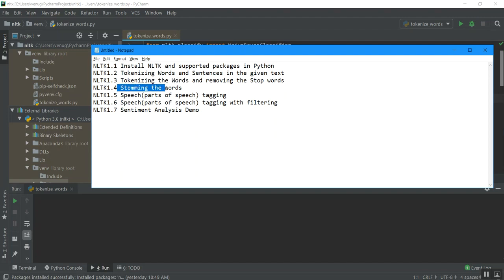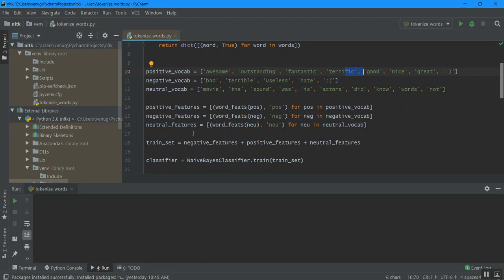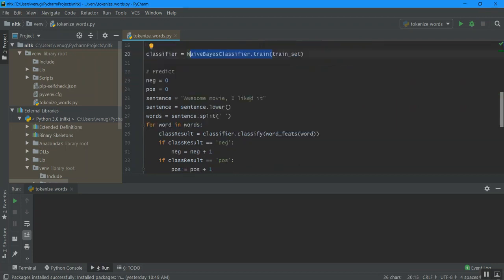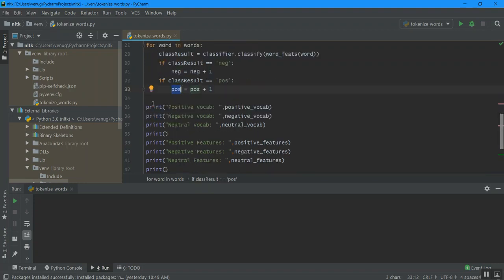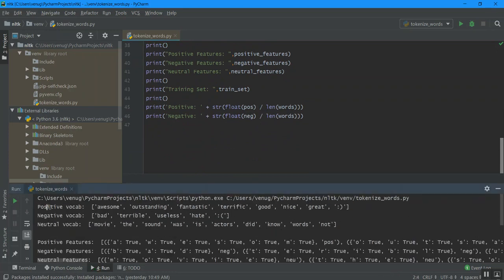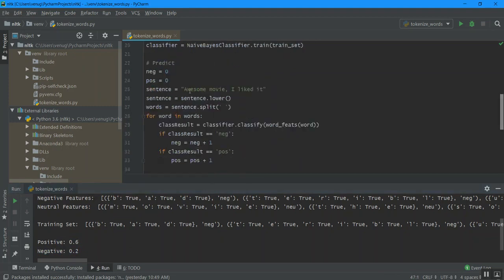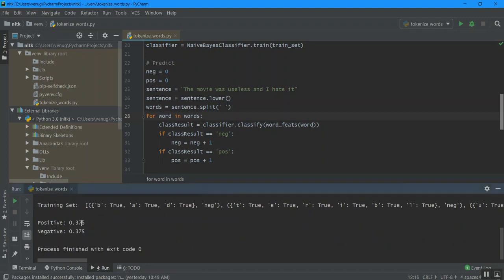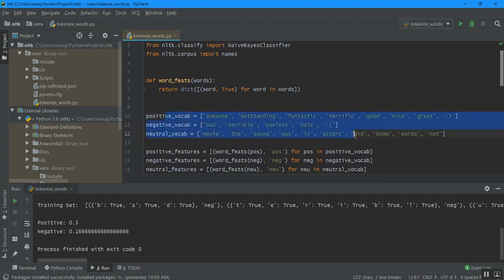NLTK1 7 Sentiment Analysis Demo